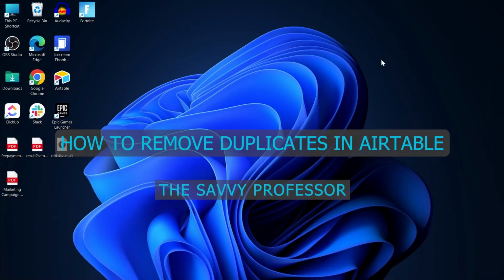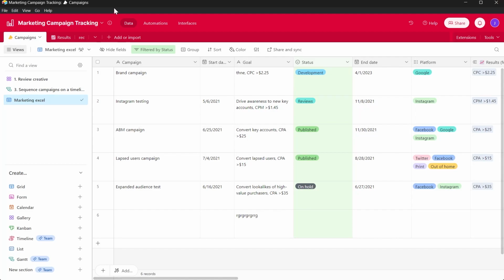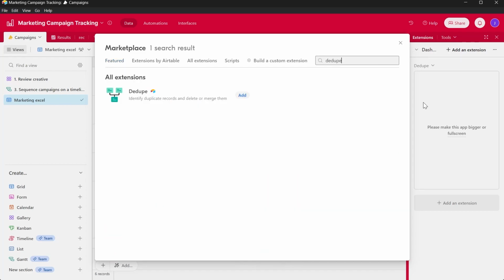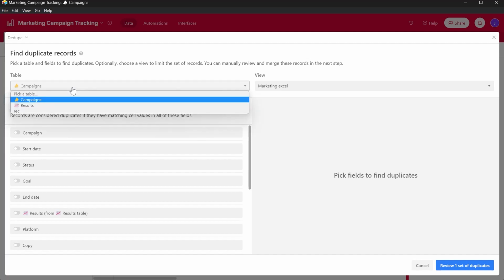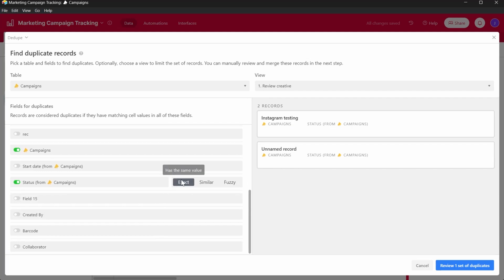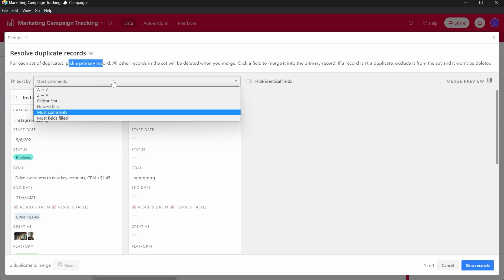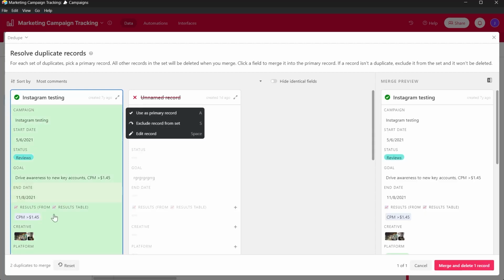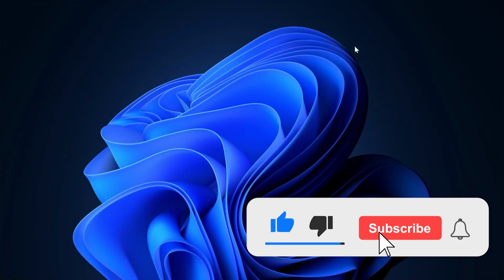How to Remove Duplicates in Airtable (A Step-by-Step Guide)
How to Remove Duplicates in Airtable (A Step-by-Step Guide).In this tutorial, you will learn how to remove duplicates in Airtable.